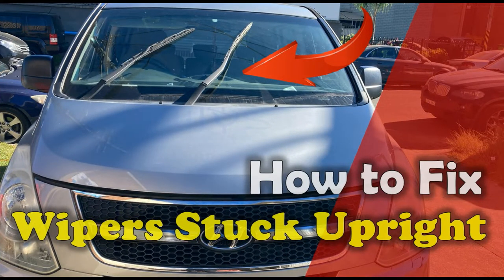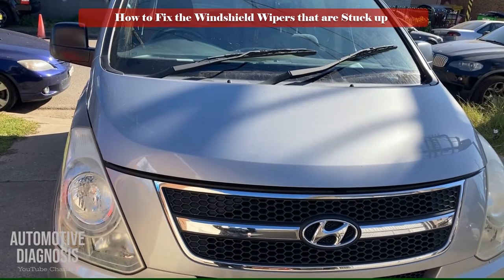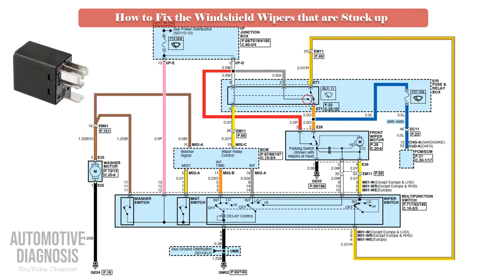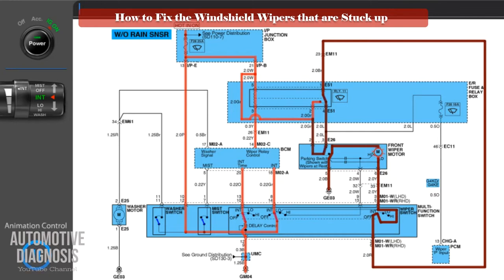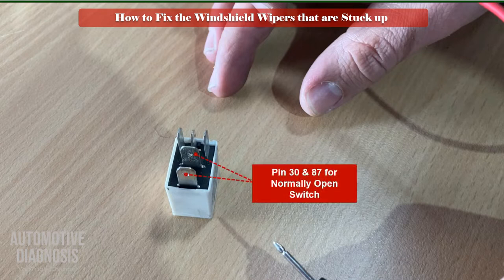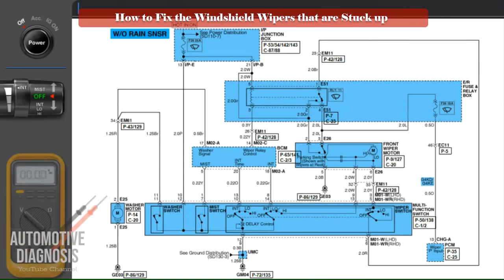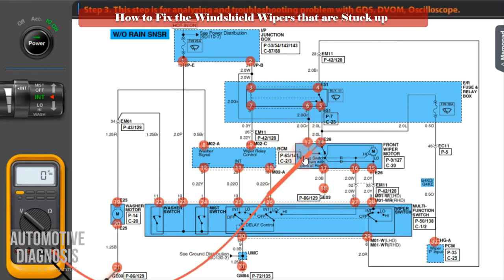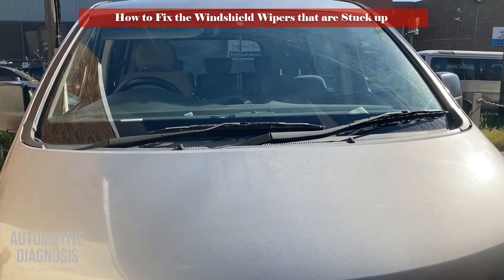How to Fix Windshield Wipers that are Stuck Upright & Won't Go Down, Fix the Wipers that Stop & Go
What is covered in this video:
- Wiper wiring diagram analysis
- How to diagnose a car with wipers that are Stuck Upright & Won't Go Down on Hyundai and KIA Vehicles
- How to Fix the Wipers that Stop & Go on intermittent
- How to test the wiper relay
- How to test the 5 pin relay
- Using a fault simulator to simulate the fault on the wiper
- How to test the wiring on the wiper system
- How to test the wiper return circuit